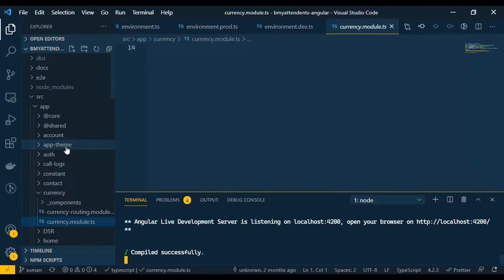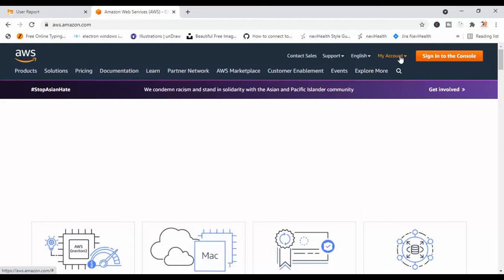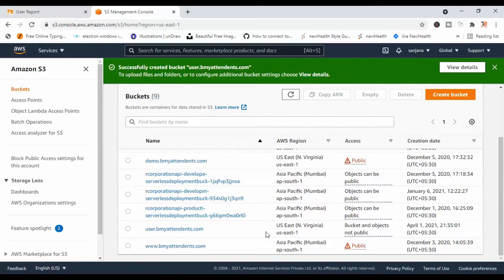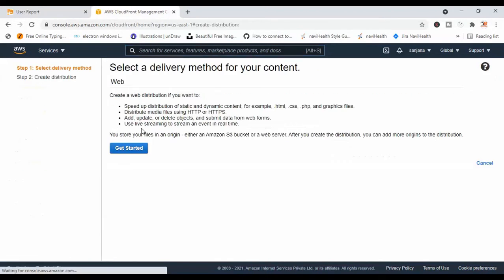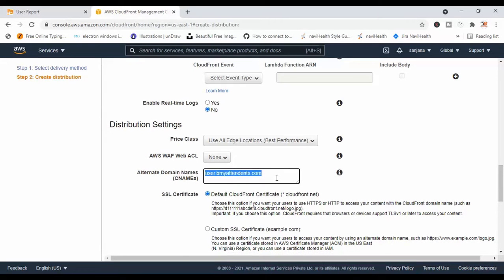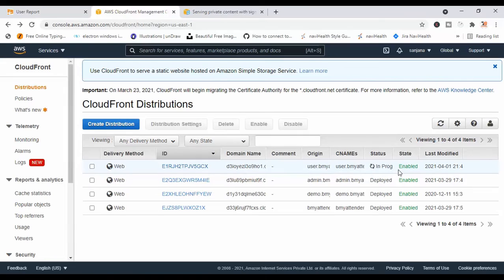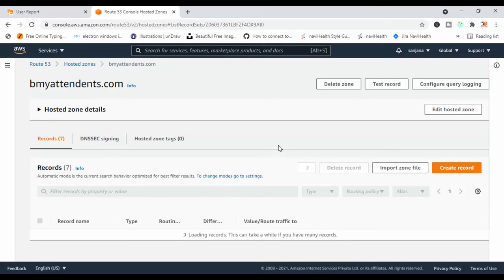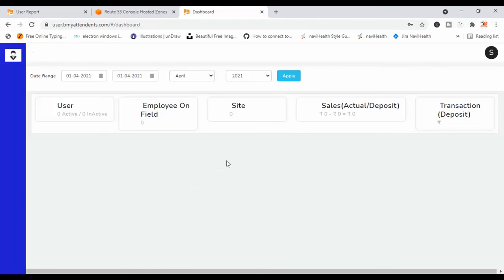How to Deploy Angular ReactJS VueJs App to AWS S3 CloudFront Route53 with SSL certificate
I want to host a static website on an Amazon Simple Storage Service (Amazon S3) bucket. Then, I want to serve my website through an Amazon CloudFront distribution. . How can I do that?

To serve a static website hosted on Amazon S3, you can deploy a CloudFront distribution using one of these configurations:

Using a REST API endpoint as the origin, with access restricted by an origin access identity (OAI)
Using a website endpoint as the origin, with anonymous (public) access allowed
Using a website endpoint as the origin, with access restricted by a Referer header
Using AWS CloudFormation to deploy a REST API endpoint as the origin, with access restricted by an OAI and a custom domain pointing to CloudFront

Using a REST API endpoint as the origin, with access restricted by an OAI

Use the Amazon S3 console to create a bucket and to upload your website files.
Note: You don't need to enable static website hosting on your bucket for this configuration. This configuration uses the REST API endpoint of the bucket instead of the website endpoint from the static website hosting feature.
Create a CloudFront web distribution. In addition to the distribution settings that you need for your use case, enter the following:
For Origin Domain Name, select the bucket that you created.
For Restrict Bucket Access, select Yes.
For Origin Access Identity, select Create a New Identity.
For Comment, you can choose to keep the default value. Or, you can enter a custom label for the OAI.
For Grant Read Permissions on Bucket, select Yes, Update Bucket Policy.
It's a best practice to use SSL (HTTPS) for your website. To set up SSL, for SSL Certificate, select Default CloudFront Certificate to use the default CloudFront DNS name. Or, select Custom SSL Certificate to use your own custom domain. You can choose Request or Import a Certificate with ACM to request a new certificate.
Important: If you entered Alternate domain names (CNAMEs) for your distribution, then the CNAMEs must match the SSL certificate that you select. To troubleshoot issues with your SSL certificate, see How can I troubleshoot issues with using a custom SSL certificate for my CloudFront distribution?
Choose Create Distribution.
Update the DNS records for your domain to point your website's CNAME to your CloudFront distribution's domain name. You can find your distribution's domain name in the CloudFront console in a format that's similar to d1234abcd.cloudfront.net.
Wait for your DNS changes to propagate and for the previous DNS entries to expire.
Note: The time it takes for the previous DNS values to expire depends on the TTL value that's set at your hosted zone, and whether your local resolver uses those TTL values.